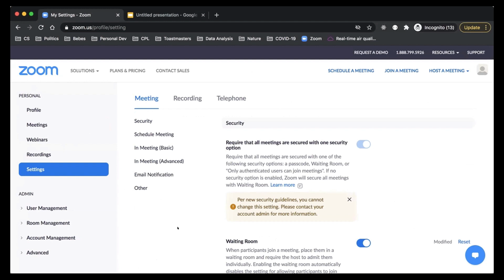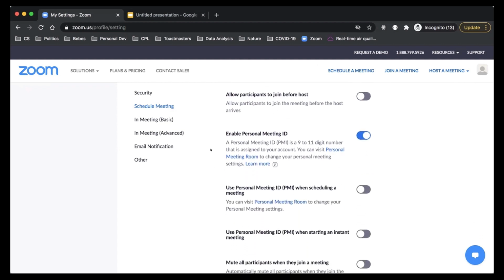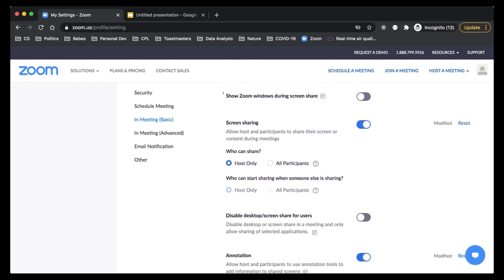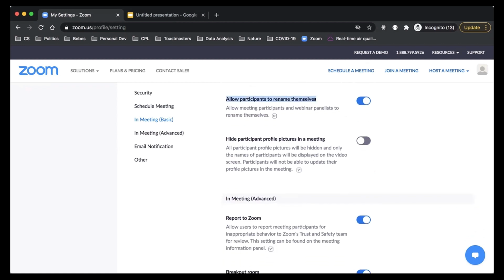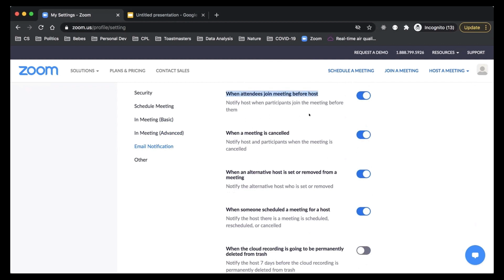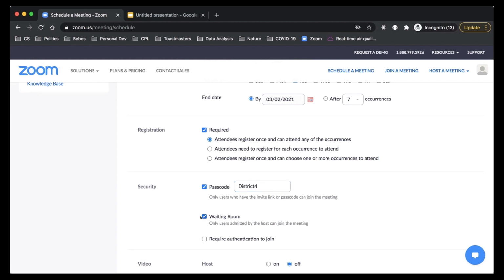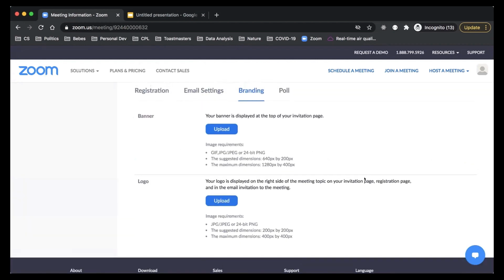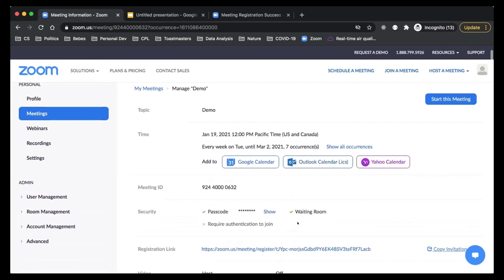Setting Up Zoom Securely